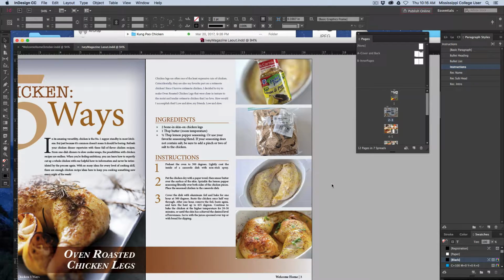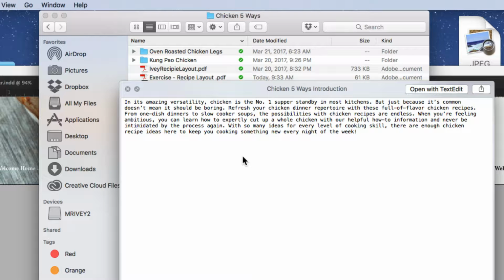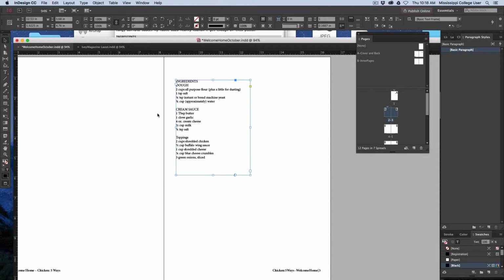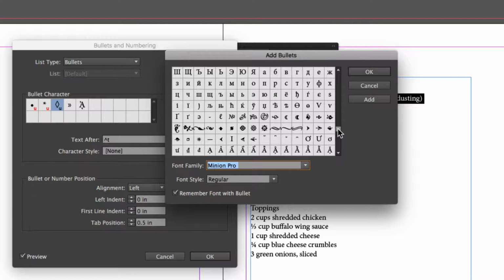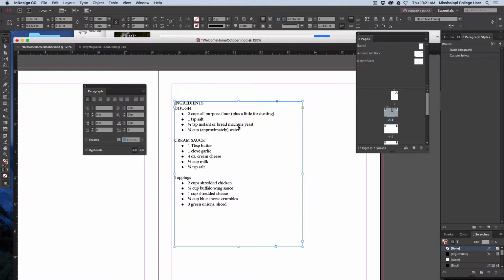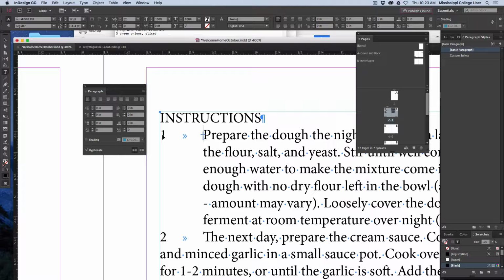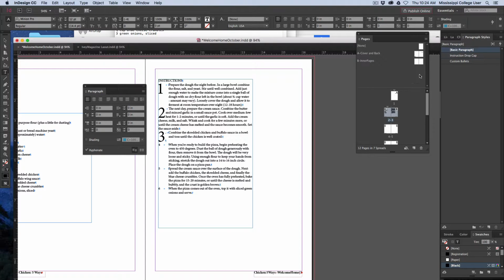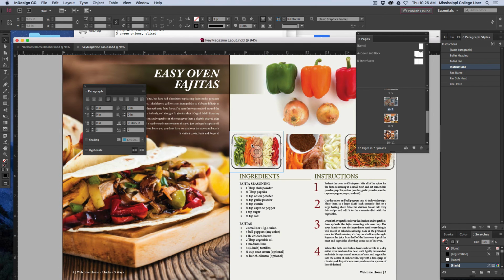Art 216 - Recipie Exercise, part 2